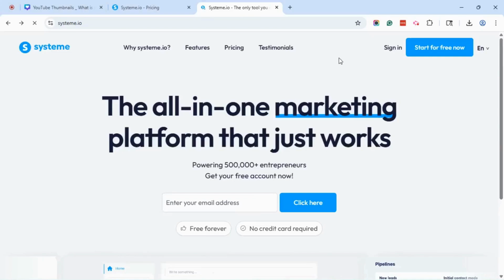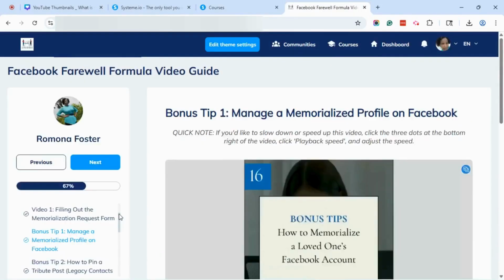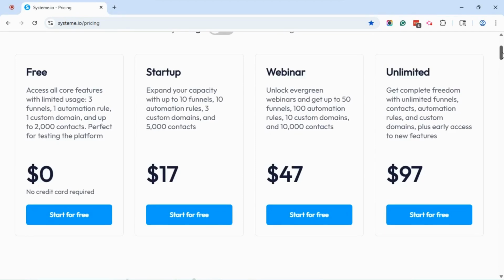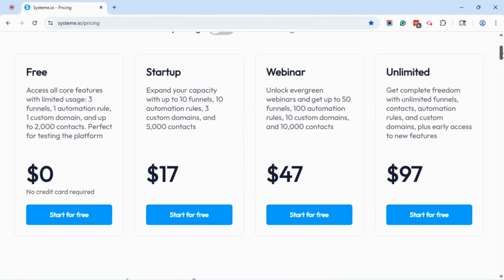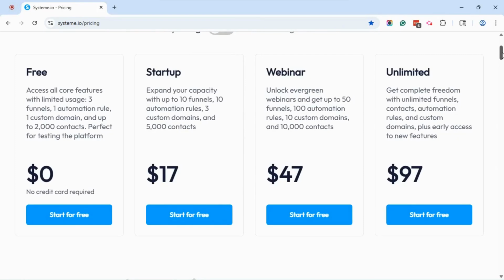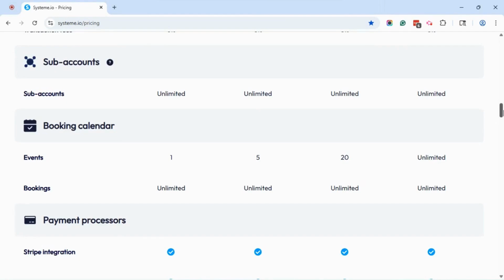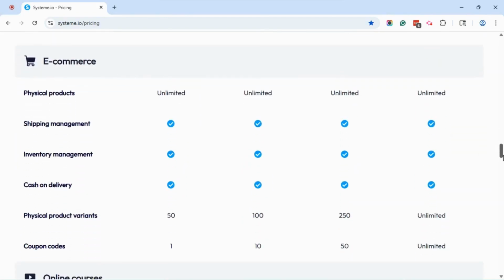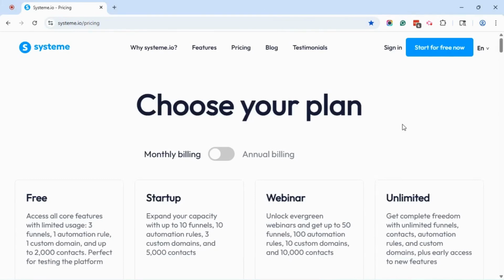What Is Systeme.io? (Free Plan, Pricing, and Is It Any Good?)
What is systeme.io? In this systeme.io tutorial, I answer the most searched questions beginners ask: What is Systeme.io, What is Systeme.io used for?, Is Systeme.io free to use?
How much does Systeme.io cost? Is Systeme.io any good?

➡ Sign up to be the first to know what's coming next

In this video, you’ll learn:

* What is systeme.io
* What is Systeme.io used for?
* Is Systeme.io free to use?
* How much does Systeme IO cost?
* Is Systeme.io any good?

Chapters:

0:00 Introduction to What Is Systeme.io? (Free plan, pricing, and is it any good?)
1:00 What Is Systeme.io?
1:36 What is Systeme.io Used For?
3:17 Is Systeme.io Free to Use?
6:23 How much does Systeme IO cost?
15:00 Is Systeme.io any good?
16:00 Quick Recap - What Is Systeme.io?

✅ How to Add Facebook Admin 2024 | How to Add Business Page Admin to Manage Facebook Business

My name is Romona Foster. I am a social media trainer, consultant, and certified Systeme.io funnel builder. I teach small business owners and consultants how to market their businesses using Systeme.io, Facebook, LinkedIn, Twitter, Instagram, Canva, and Google Business Listing - through my marketing workshops. In addition, I self-publish prayer journals and pretty notebooks on KDP on my other

The information shared is based on general knowledge. Viewers are encouraged to consult with Systeme.io support for specific guidance in their individual situations. The video creator is not responsible for any actions taken based on the information provided in this video.

This video is not a part of the Systeme.io™ website. Additionally, this video is NOT endorsed by Systeme.io™ in any way. Systeme.io pricing and features can change, so always verify the latest details on the official page using my get started link above.